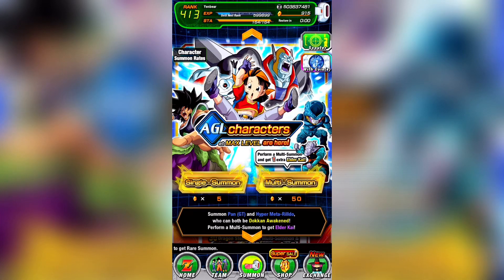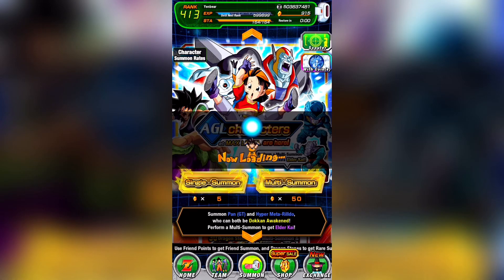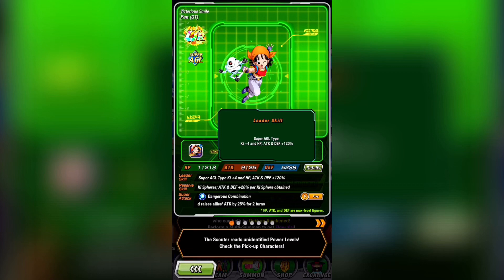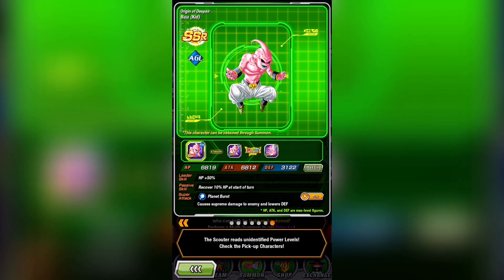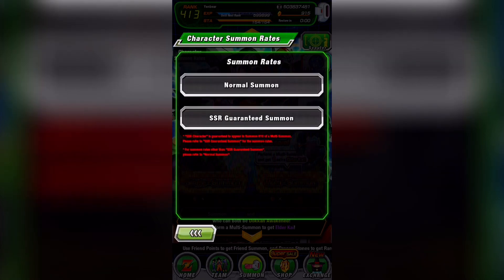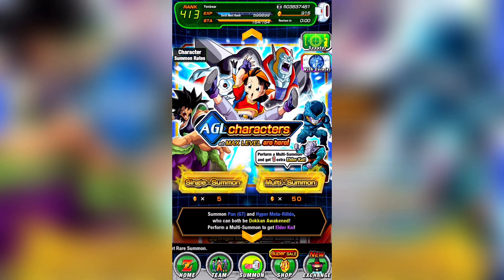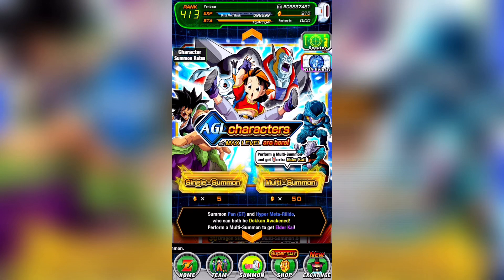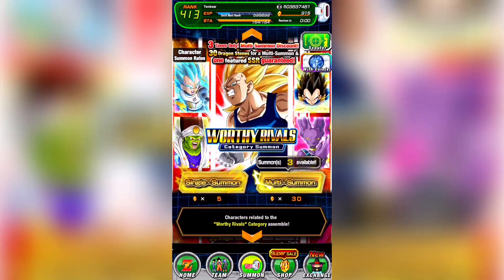50% Type Supports?! - Should You Summon? - AGL Type Banner - Dokkan Battle Global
The agl type banner has returned and with it, we now have the 50% dokkan awakenings for the agl type supports: agl support Pan and agl support Meta Riildo! It's a big boost for an already great typing, but should you summon for them?

So my personal summoning advice here is to skip unless you really need to upgrade your agl box. I think this can be good to chase down AGL LRs, but with the 5th year anniversary coming to global so soon, I don't think now is the right time to chase specific LRs. It's best to save your dragon stones for July.

Looking for summoning advice in Dokkan? Should You Summon is the series where we take a look at new banners, analyze their value, and try to let you know if you should summon or not as a free to play player. If you'd like to check out other banner reviews in the series, head to the playlist

Feel free to join my free Discord server where we talk Dokkan, Animal Crossing, Pokemon, and other assorted topics. Be aware, we run a relatively small Discord so you'll be able to make yourself at home c

Shout out to Renzy on twitter for uploading the hd assets used - Check them out here: